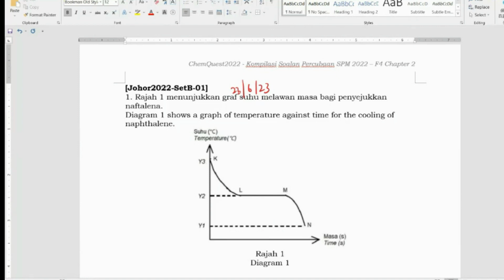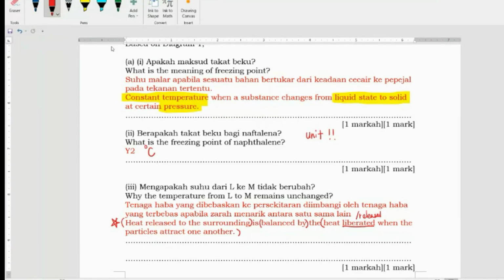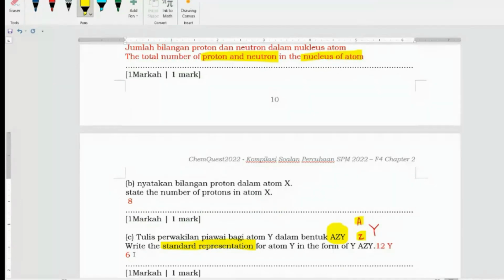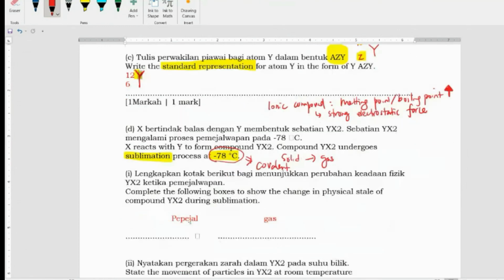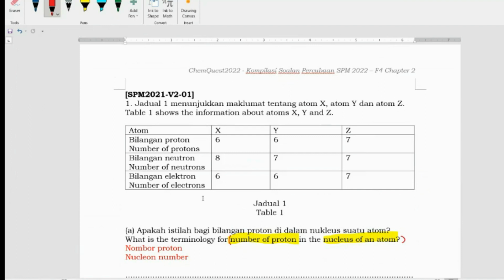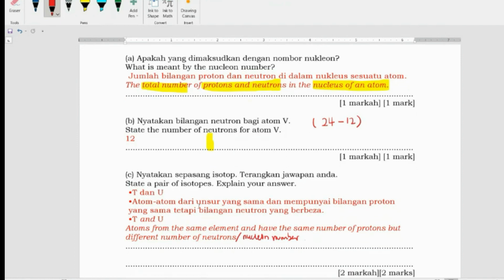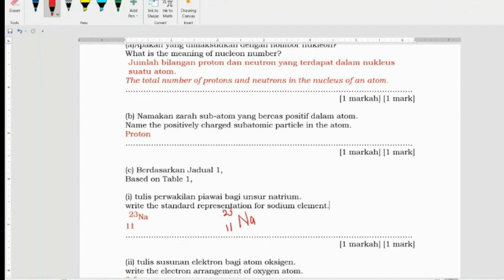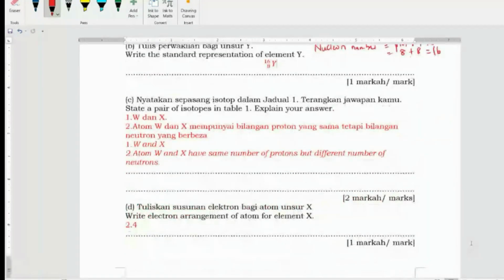Form 4 Chapter 2 Trial Questions (Class 3)